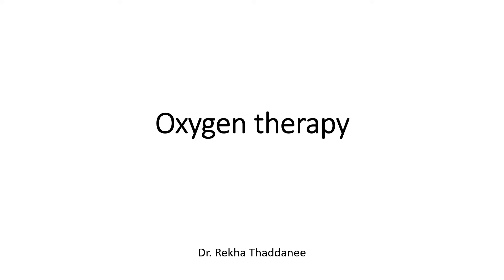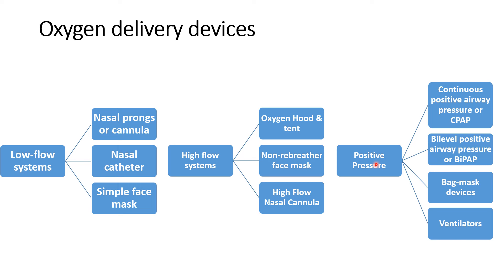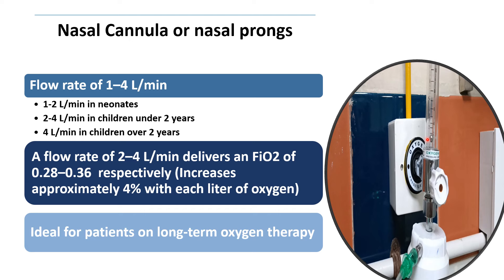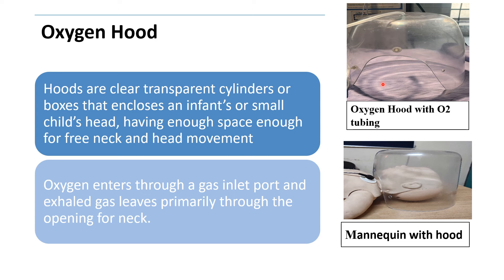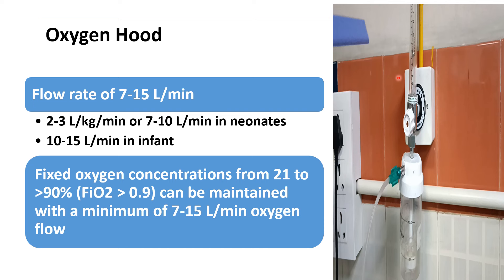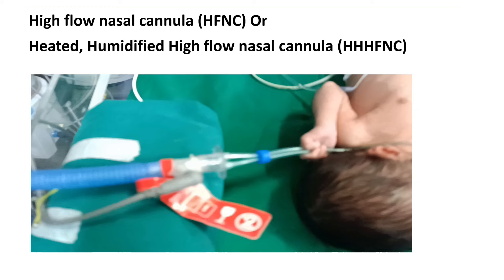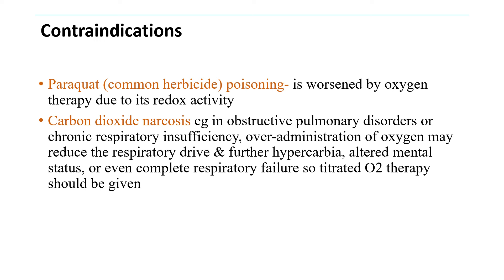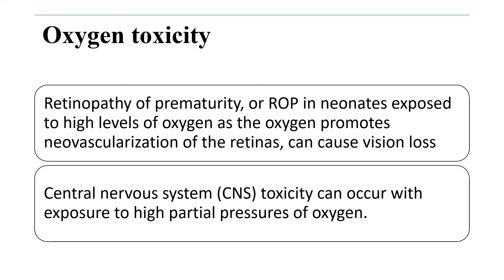Oxygen Therapy | Pediatrics